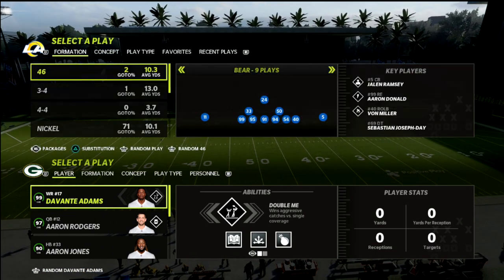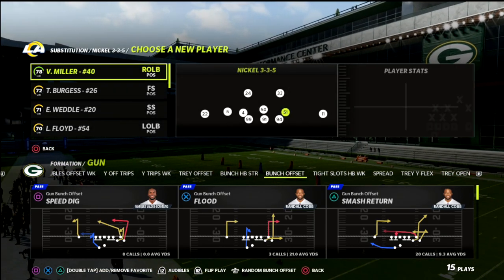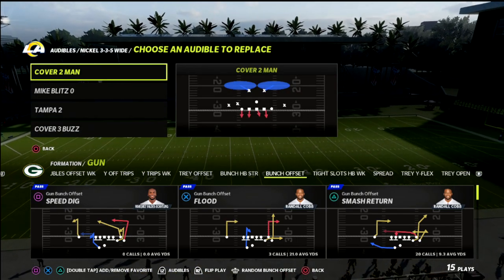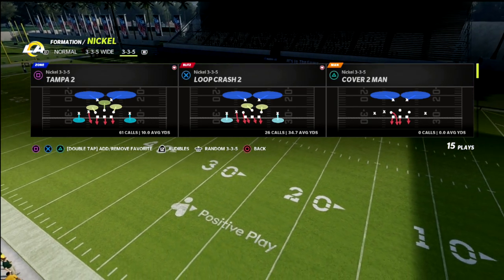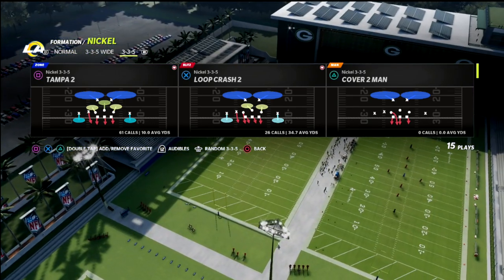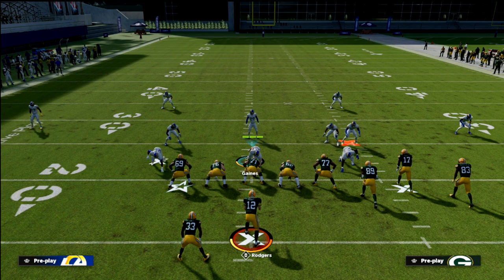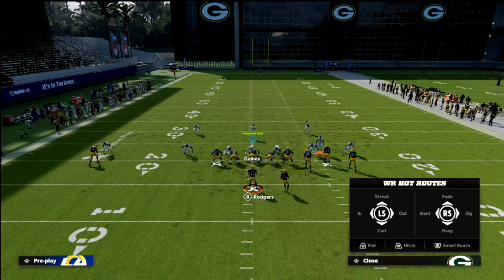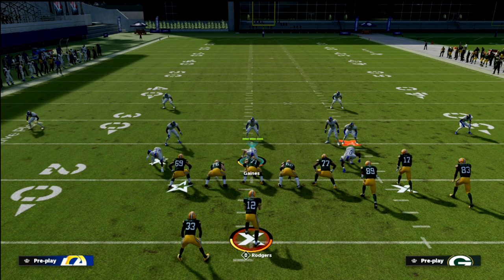This Is The *NEW* Way You MUST Play Defense IN MADDEN 22